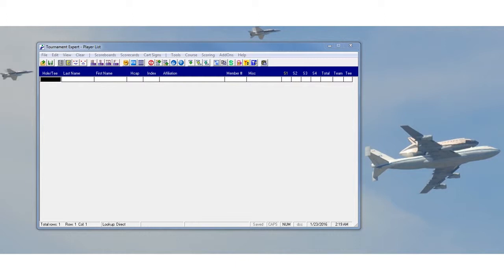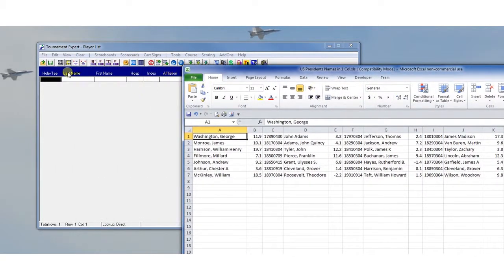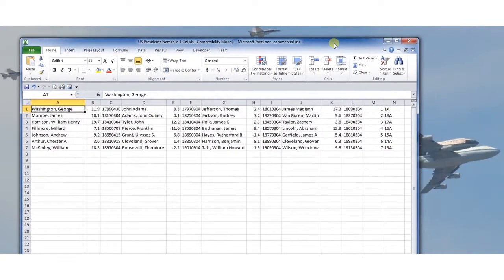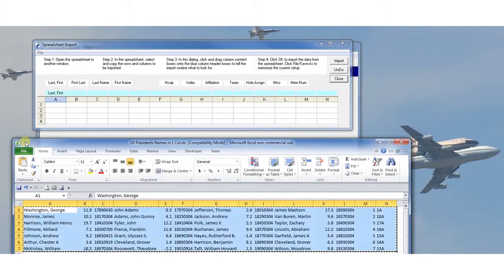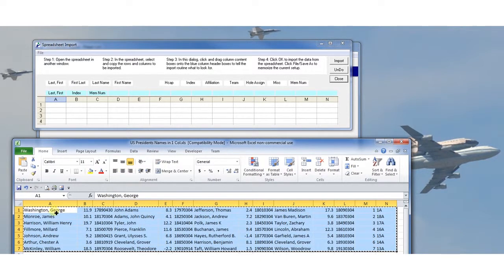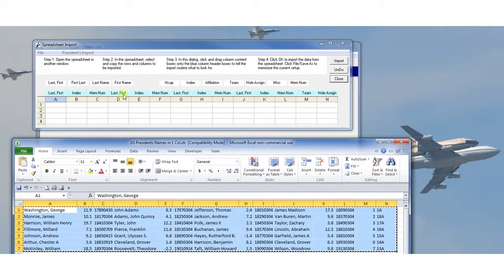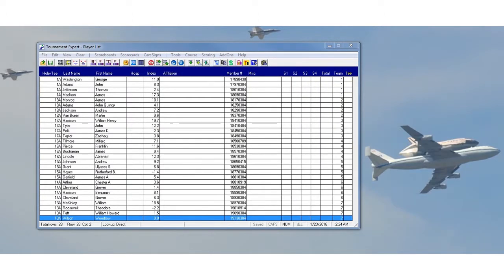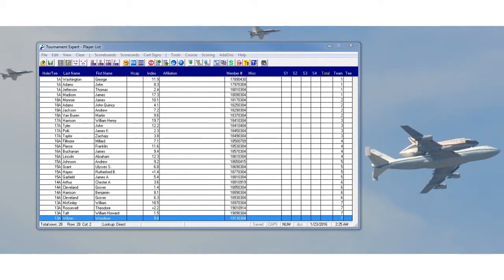Horizontal Excel Import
Welcome to another part of our TourEx Basics tutorial series. This video walks the user through importing data into the Player List from an Excel spreadsheet when the data is stored horizontally instead of vertically.
The TourEx Basics series walks the user through some of the most used and important features within Tournament Expert.